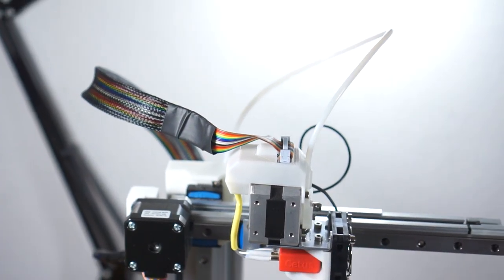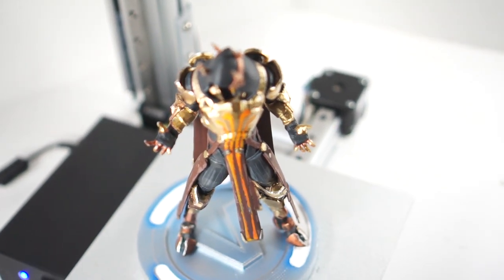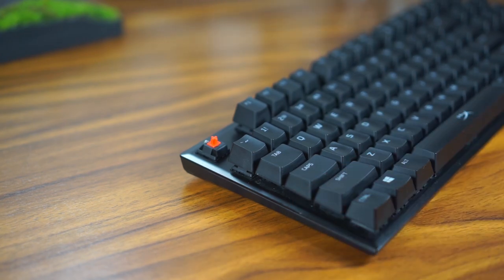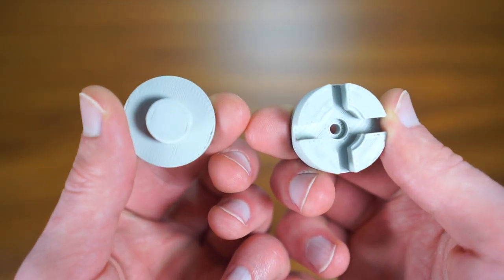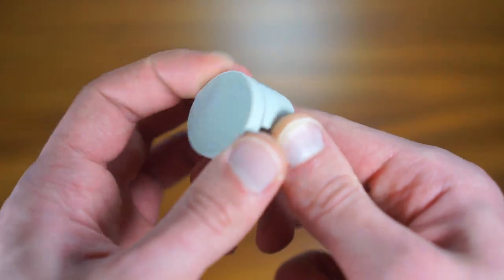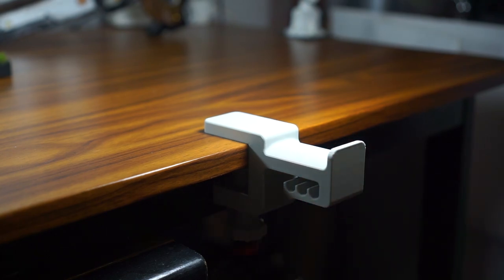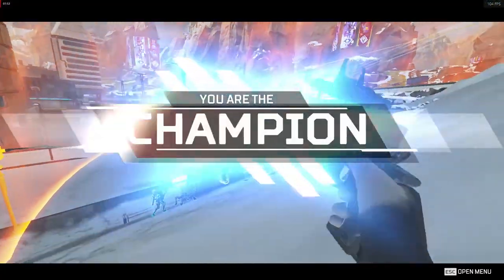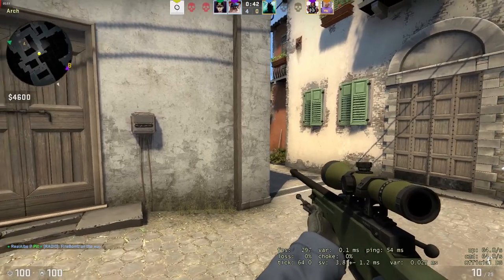Cool 3D prints for a PC GAMER